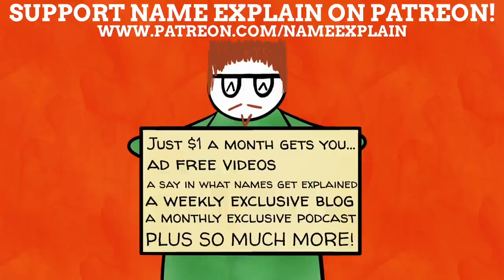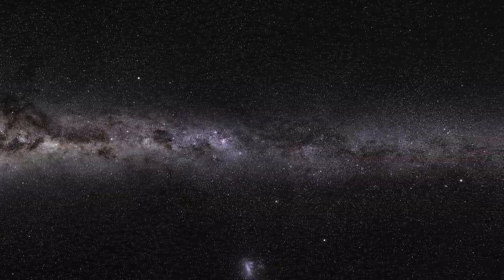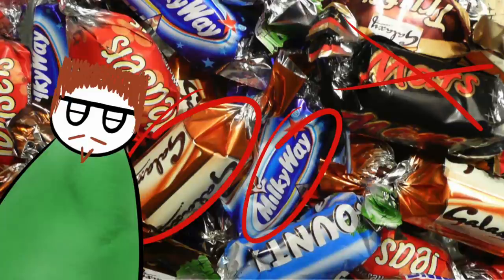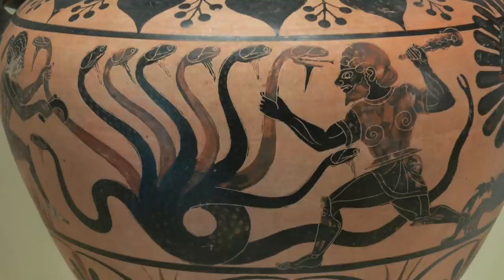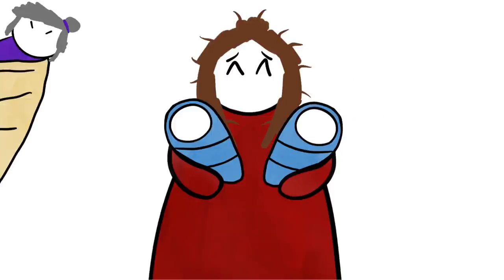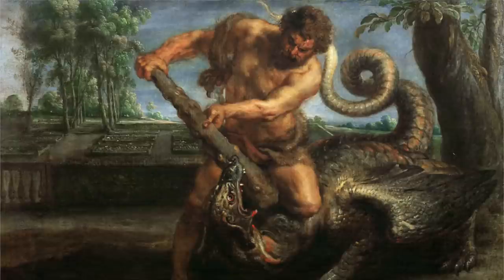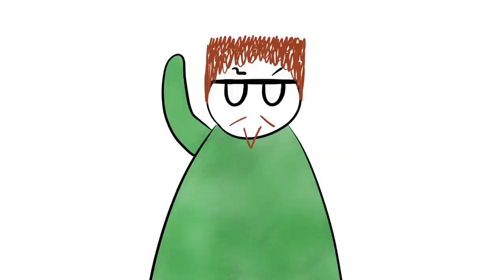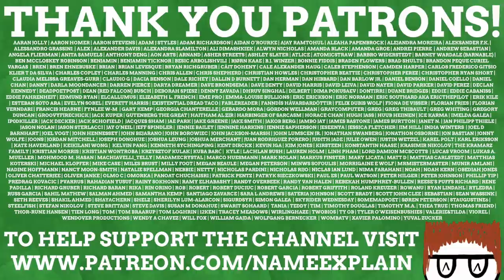Everywhere Is Named After Breast Milk